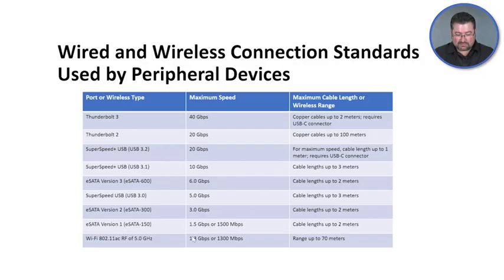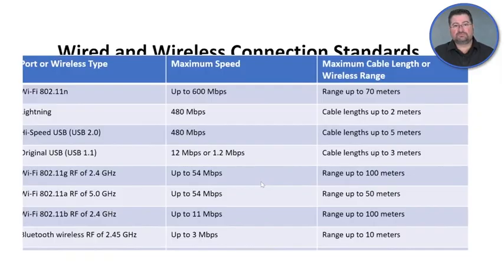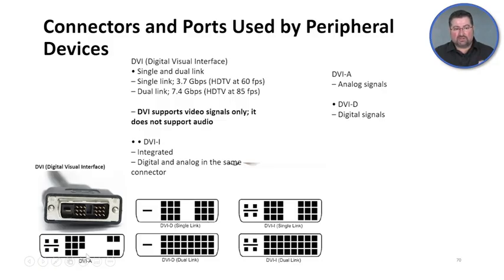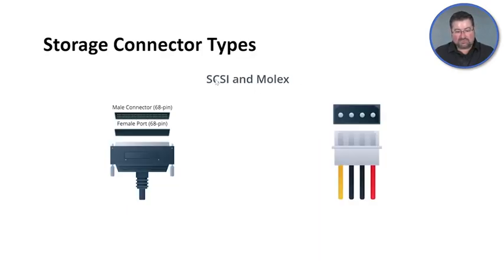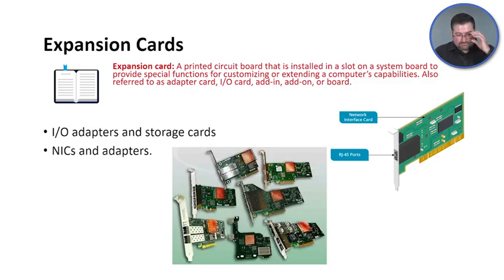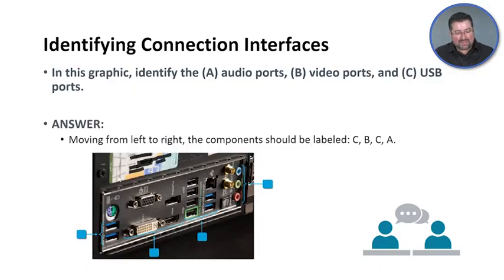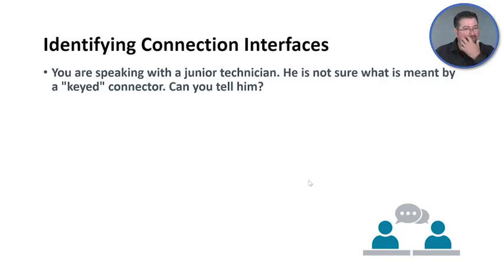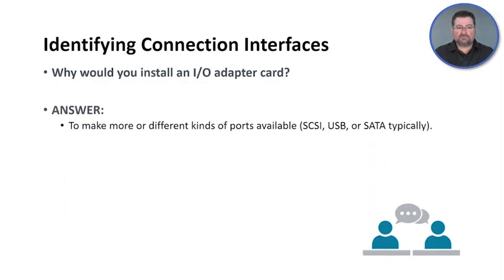1 11 Wired and Wireless Connection Standards معايير الاتصال السلكي واللاسلكي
CompTIA A+ 220-1101 (Core 1) Module 1 - Devices, Setups, and Installs الوحدة 1 - الأجهزة والإعدادات والتثبيتات